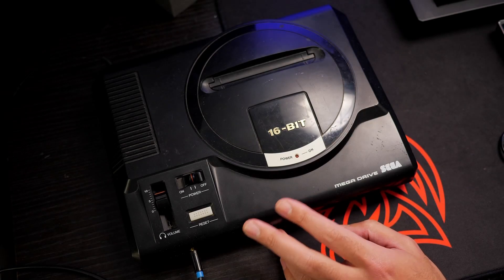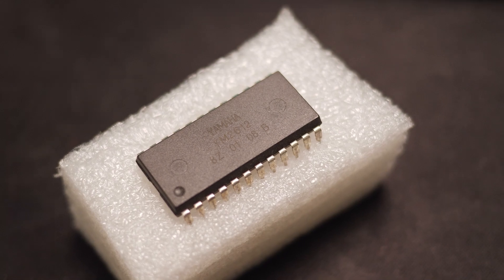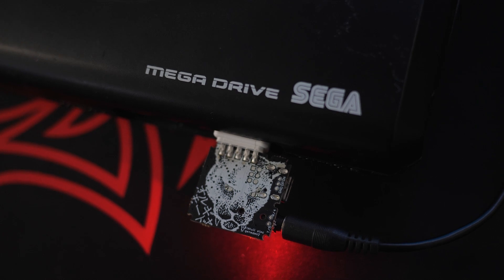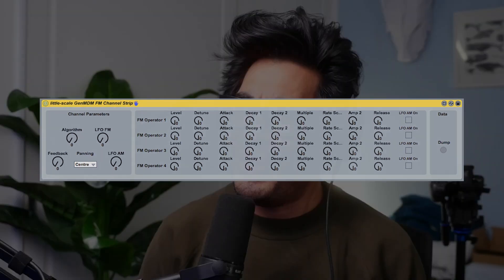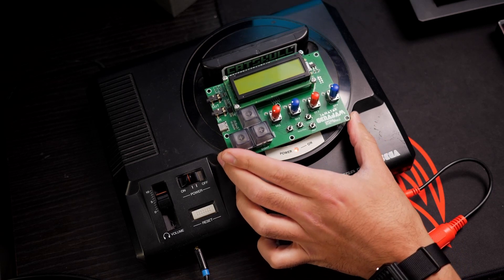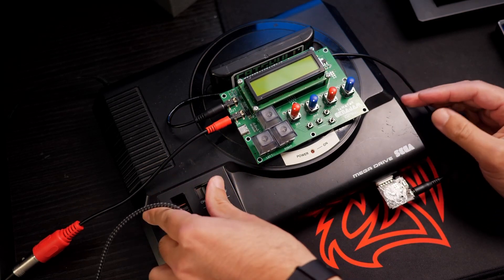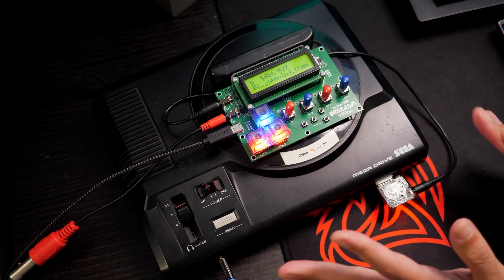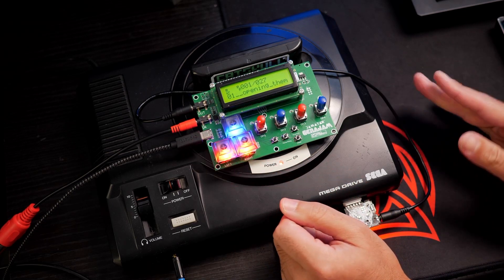GenMDM and GENajam - History and how to connect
Have you ever wanted to play music with your favourite Mega Drive patches? Now you can! Together, GENajam and GenMDM let you load synth patches from classic Mega Drive games and play them using any MIDI device. This is a guide on how to connect these two devices to enable patch loading, FM editing and polyphony on the go!

0:00 - Intro
0:18 - History of GenMDM
1:10 - Plugging in GenMDM
2:17 - History of GENajam
3:28 - Plugging in GENajam
5:11 - Change MIDI channel and Region
5:46 - Ending